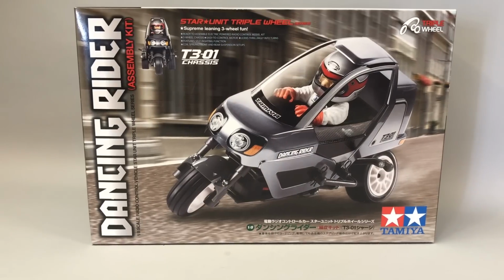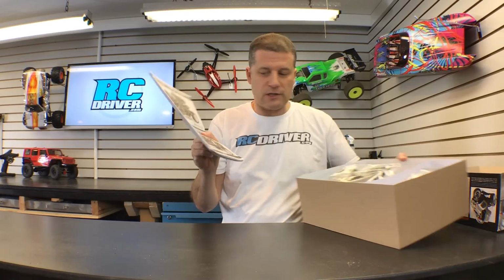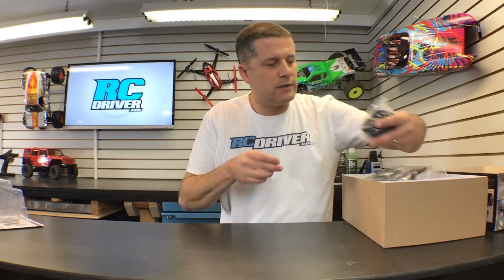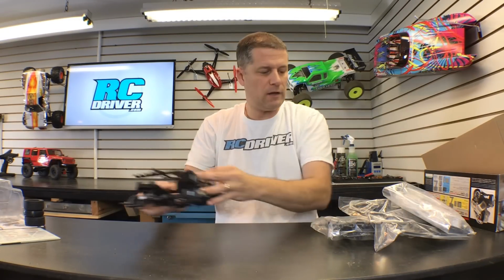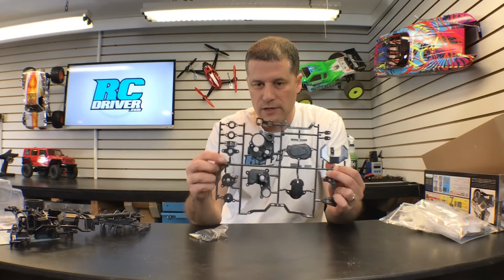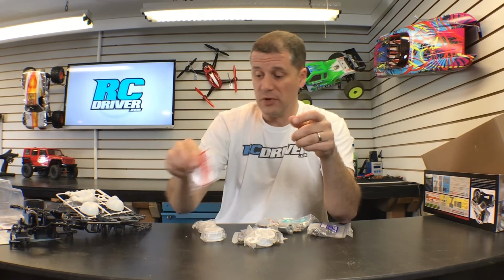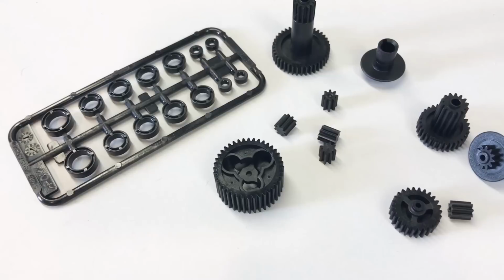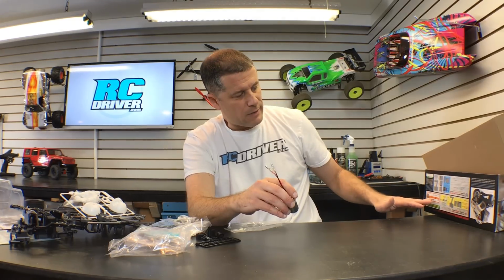SO COOL Radio Control Trike! Tamiya RC Dancing Rider Trike Electric Kit - Pt 1 Unboxing | RC Driver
What sets Tamiya apart from all other RC manufacturers beyond some of the legendary RC kits they are so well known for like the Frog, Grasshopper, Blackfoot, Clod Buster and so many others? Tamiya is still delivering exciting out of the box thinking RC kits. Their latest creation may just become one of those legendary kits so many RC enthusiasts will remember. Meet the Tamiya Dancing Rider! This unique RC machine is modeled after a Japanese Delivery Trike. It’s styling as been creatively modified by Tamiya to really give it a unique look. The small three wheel machine has some pretty unique features too, like its self righting side bars that push the trike back up on its wheels if you roll over. In this video we unbox this wild new RC vehicle so you can see what the kit includes.

Product: RC Dancing Rider Trike
Manufacturer: Tamiya
Part No.: 57405
Price: $149.99

CAMERA/ LENS
Canon 70D
Canon 10-18mm lens
iPhone 7 Plus
Techno Super Wide Angle Lens
ACTION CAMERA:
GoPro Hero 3+
DRONE:
Parrot Bebop 2 FPV
AUDIO:
Rode Videomic Pro
LIGHTING:
Photo Studio 3 Softlight Set
EDITING SOFTWARE:
Adobe Premiere Elements 15
COMPUTER:
Microsoft Surface Pro 4
TRI-POD:
Joby Gorillapod
STABILIZER:
Feiyutech G4 Pro 3-Axis gimbal